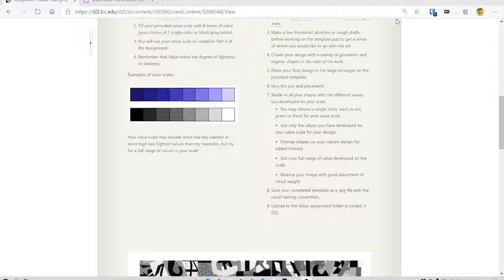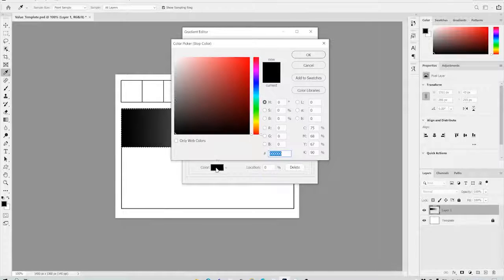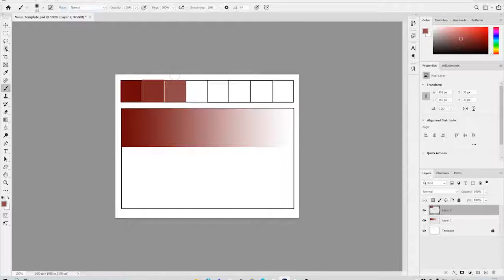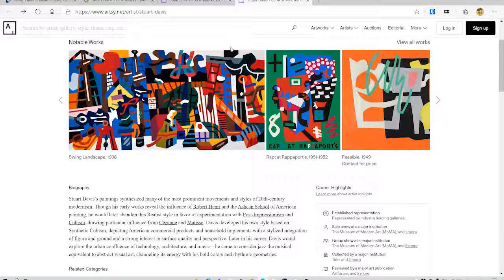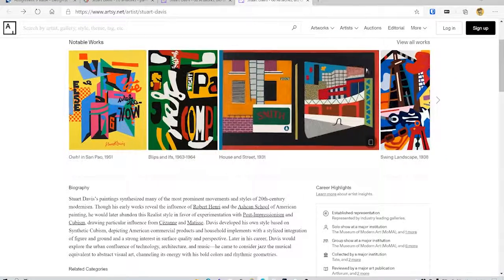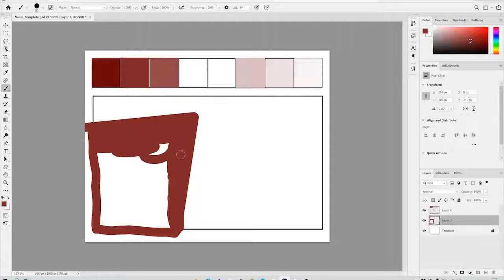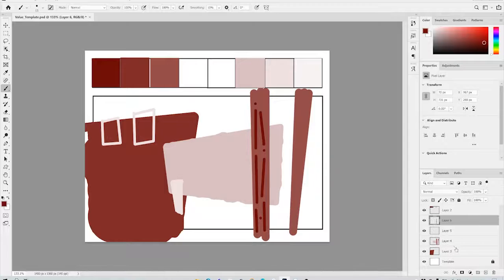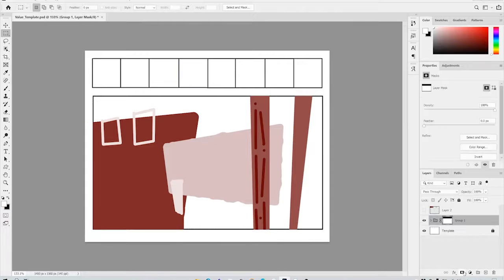Value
How to get started on the value assignment for arts102